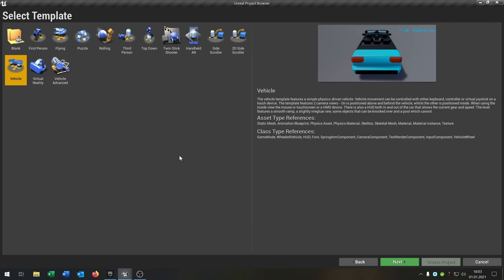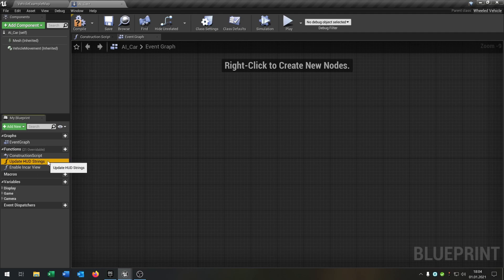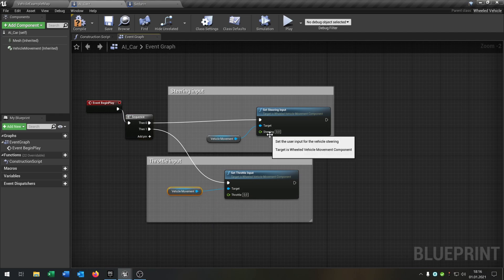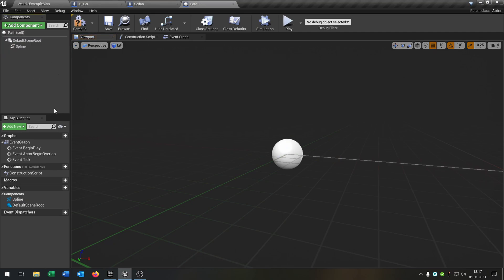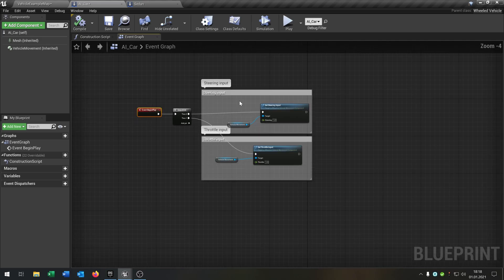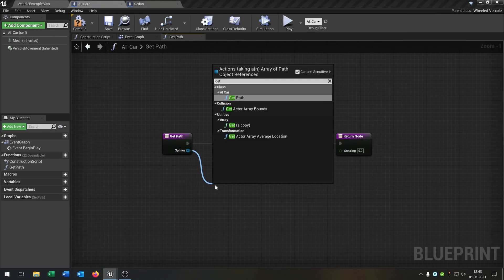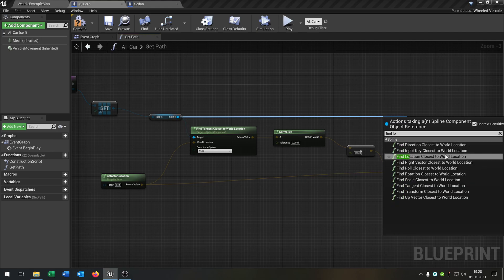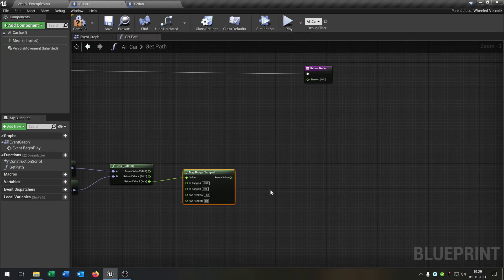Unreal Engine AI Car Tutorial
Hello everyone. This is just a quick Tutorial, how to setup an AI Car Version of the Unreal Engine Vehicle Template. I used the Version 4.25.4 of the Unreal Engine for this one.

Timestamps:
0:00 - Create the Project
0:37 - Create the AI Car
2:35 - Create the Spline Actor
4:00 - Get Path Function
7:10 - Call the Get Path Function
7:45 - Test
8:10 - Outro